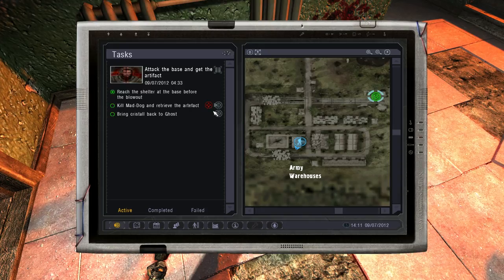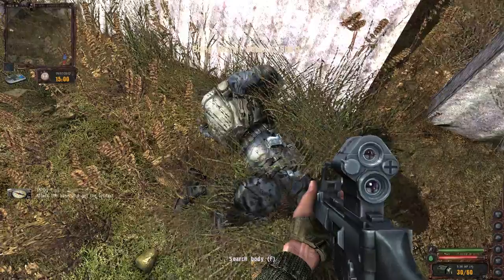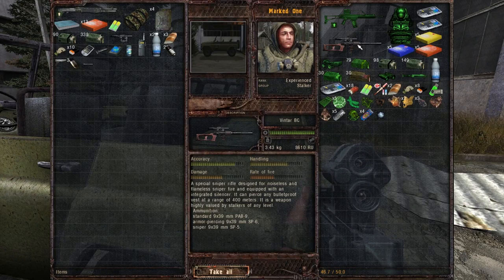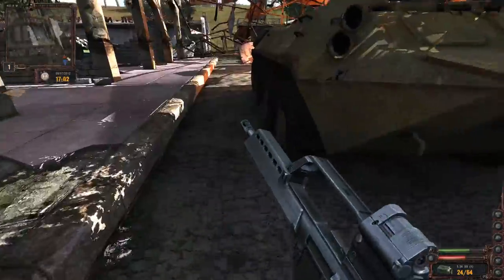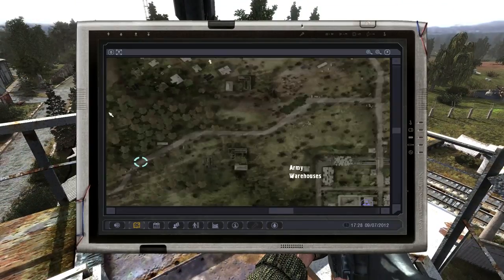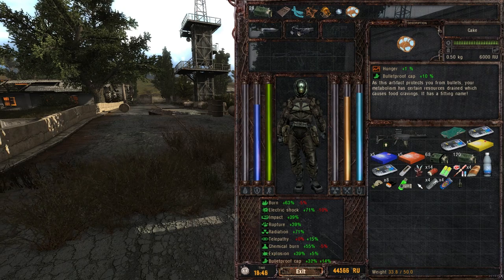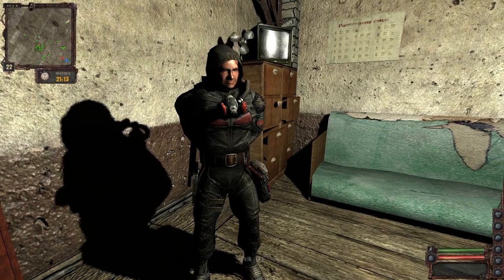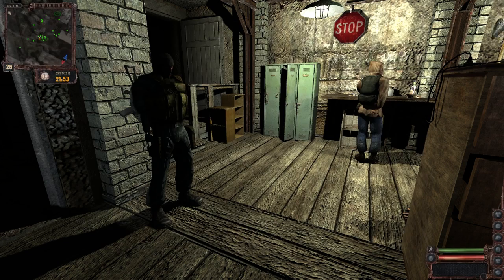S.T.A.L.K.E.R. - Lost Alpha (Ep. 17 - Blowout)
Welcome to my Let's Play of S.T.A.L.K.E.R. - Lost Alpha, a stand alone game made by dez0wave that tries to bring back things that never made it into the original S.T.A.L.K.E.R.: Shadow of Chernobyl. New areas, revamped levels, even drivable cars! It's completely free and doesn't require you to own any of the S.T.A.L.K.E.R. games.

These are my video settings which give me a minimum FPS of about 45 (specs further down):

Specs:
16GB Memory
1X 250GB SSD (OS, games, programs)
2X 1TB Hard drive (mass storage)

I'm running v1.3002 of Lost Alpha.